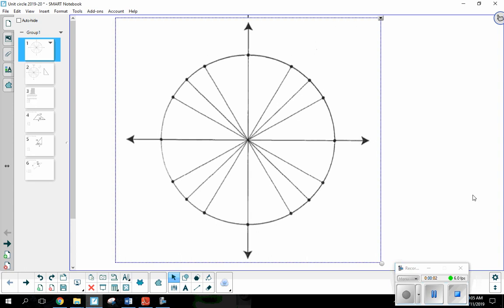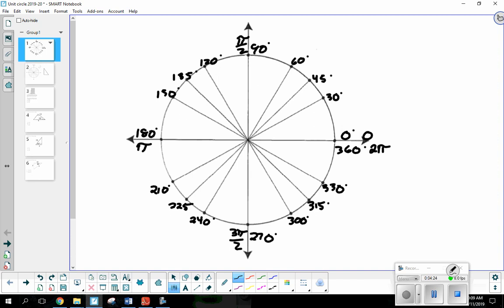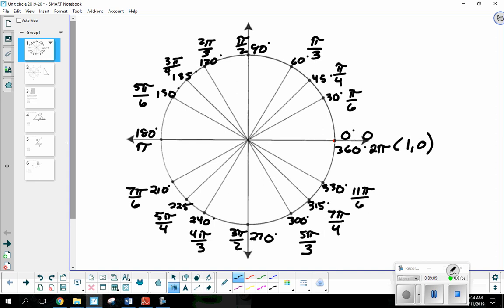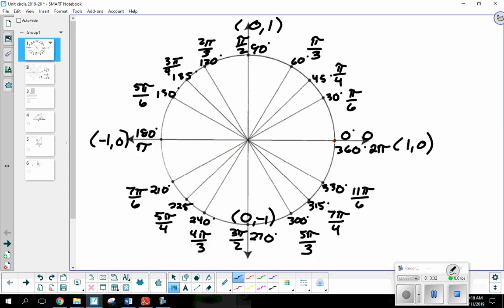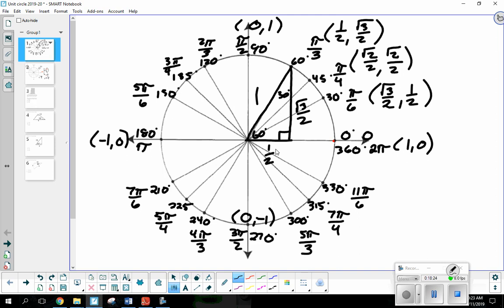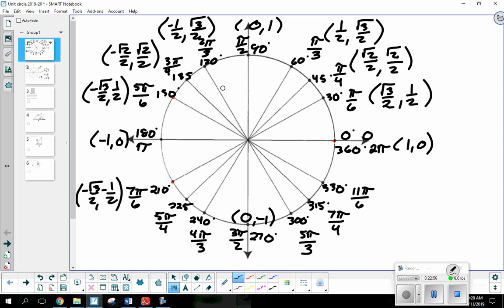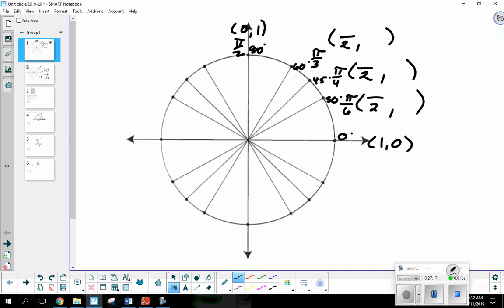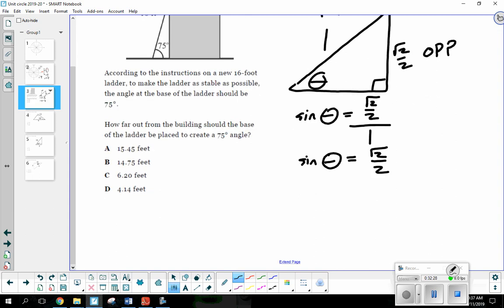Unit circle lesson 10 11 19